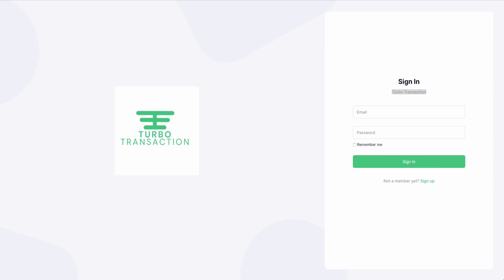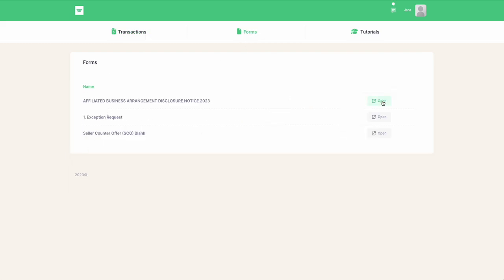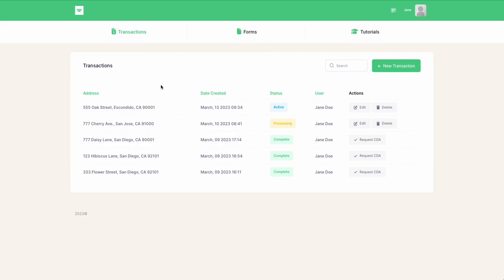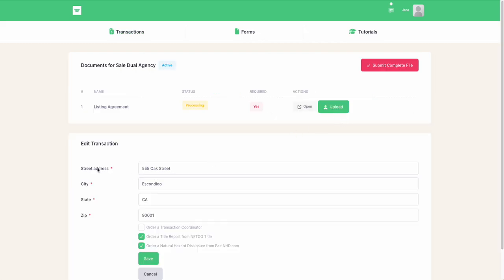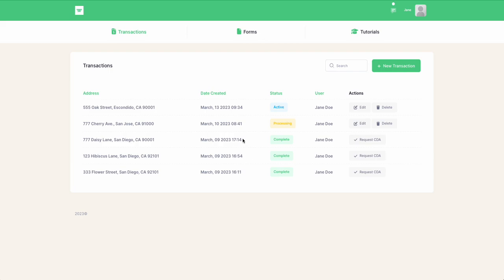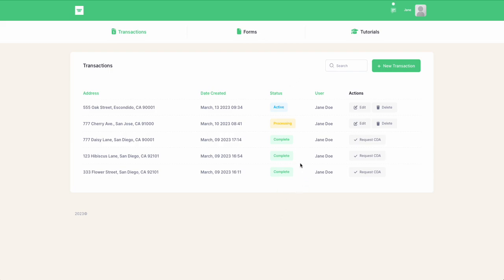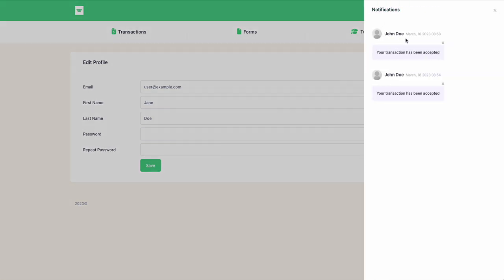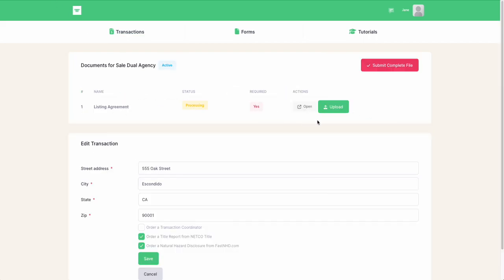How to Use TurboTransaction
This is a very brief overview of TurboTransaction, the digital file system